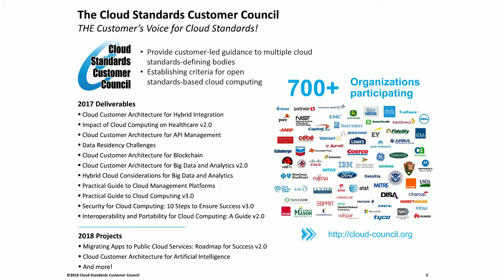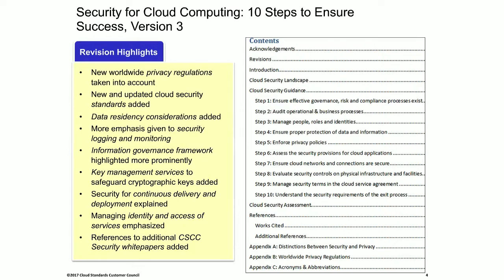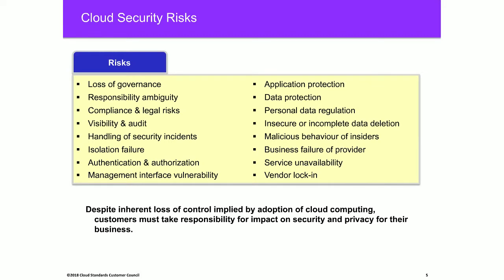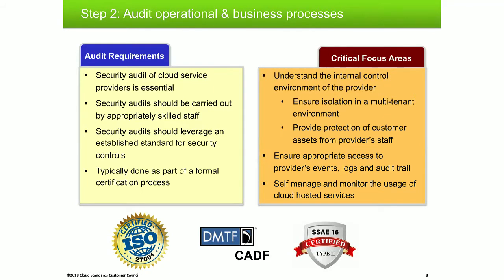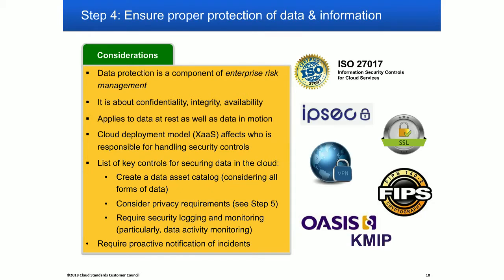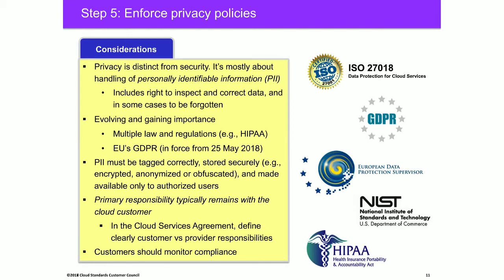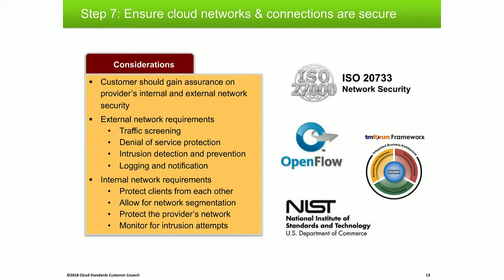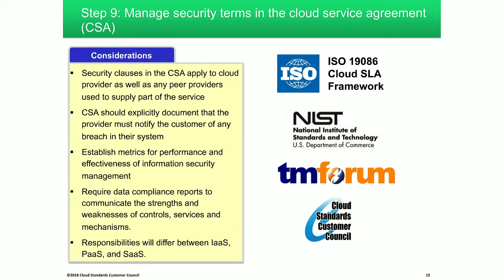CSCC Webinar: Security for Cloud Computing: 10 Steps to Ensure Success V3.0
Version 3.0 of Security for Cloud Computing: Ten Steps to Ensure Success has just been released for publication.

As organizations consider a move to cloud computing, it is important to weigh the potential security benefits and risks involved and set realistic expectations with cloud service providers. The aim of this guide to help enterprise information technology (IT) and business decision makers analyze the security implications of cloud computing on their business.

In this webinar, authors of the paper will discuss:

• Security, privacy and data residency challenges relevant to cloud computing
• Considerations that organizations should weigh when migrating data, applications, and infrastructure to a cloud computing environment
• Threats, technology risks, and safeguards for cloud computing environments
• A cloud security assessment to help customers assess the security capabilities of cloud service provide